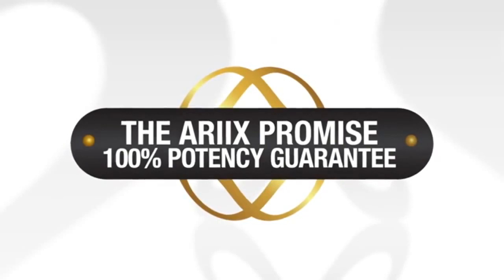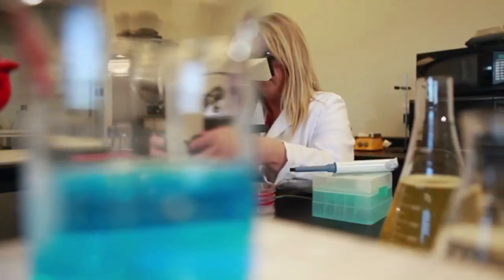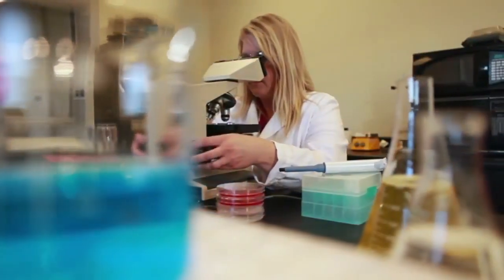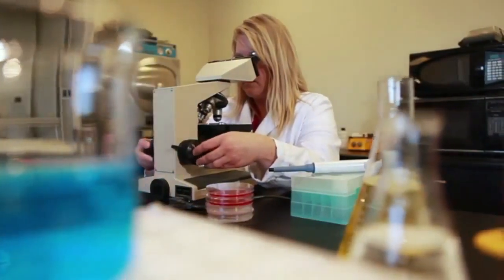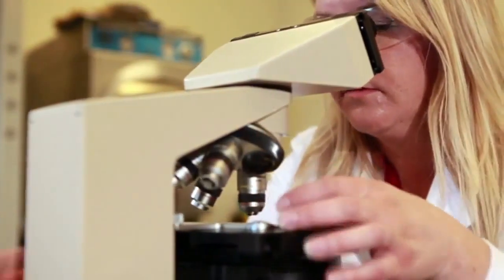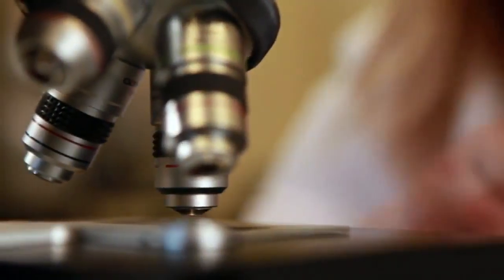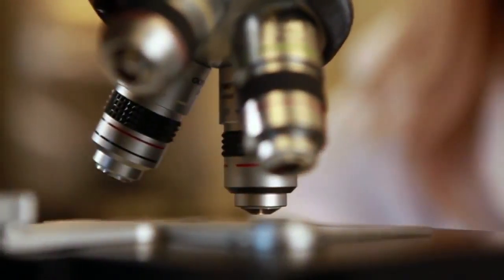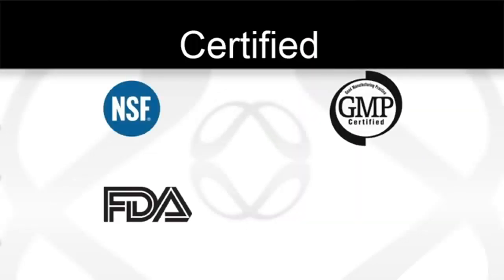Производство Ariix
Ariix  регулярно проходит проверки в более чем 13 различных сертифицирующих, тестирующих и регистрирующих организациях для подтверждения премиум качества продукции.

Для получения дополнительной информации о полученных сертификатах Ариикс в СНГ и на международном уровне используйте контакты, указанные ниже.

Приобрести продукцию самостоятельно с доставкой на дом Вы можете по ссылке

Опытом гармоничного развития финансовой и духовной сферы делюсь в телеграмм чате Жми Join и будем развиваться вместе!
Используйте удобный для Вас способ связи:
Я в телеграмм: @Olga_Barabanova